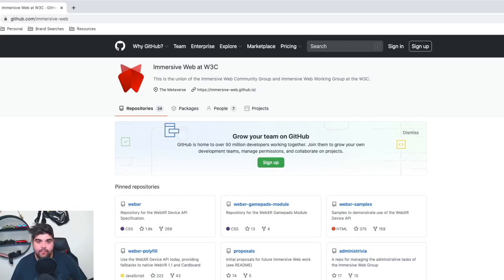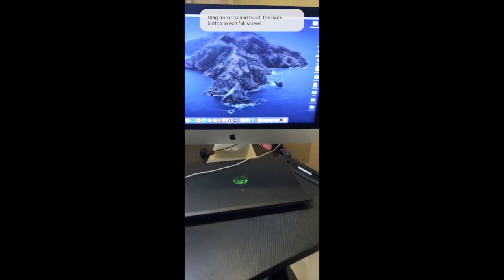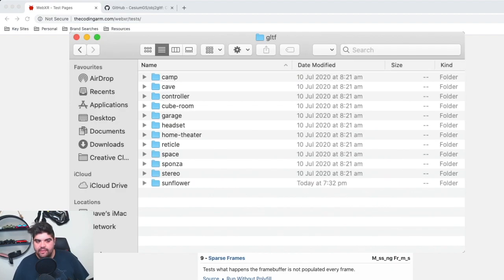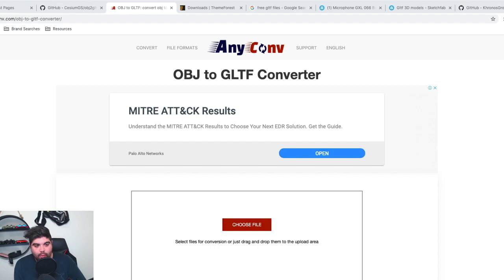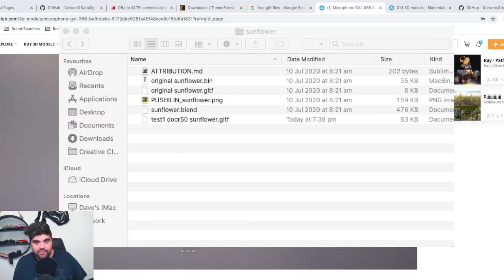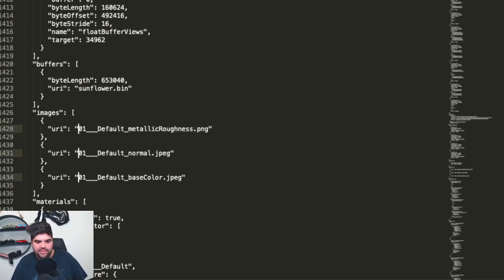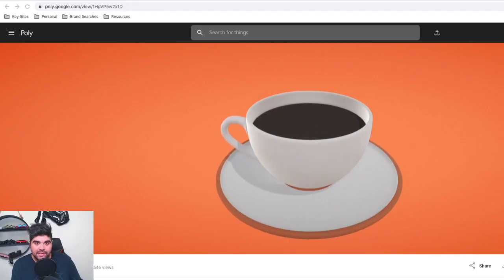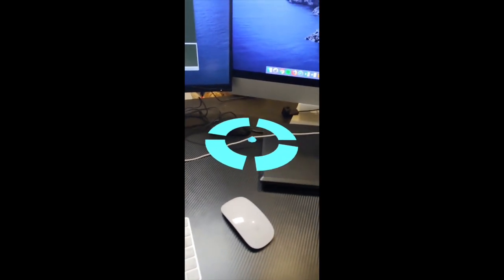Plane Detection in WebAR | Third Aurora Augmented Reality Tech Company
In this WebAR tutorial Luke Chaffey is going to show us the basics to getting ground detection available on your own website & placing your own object down